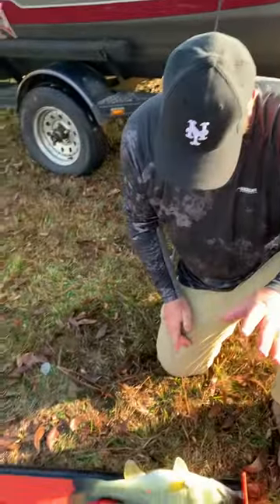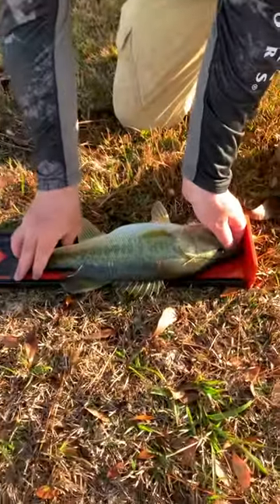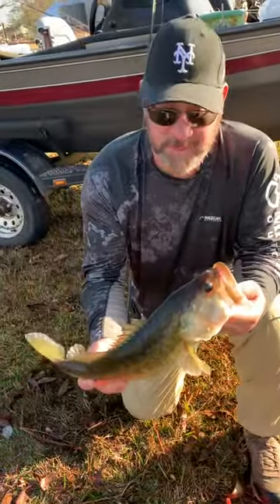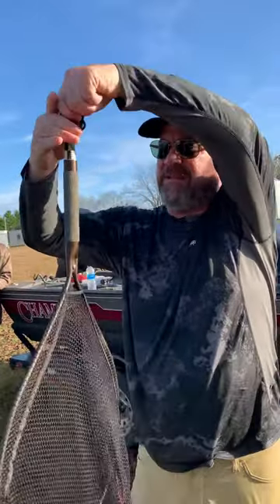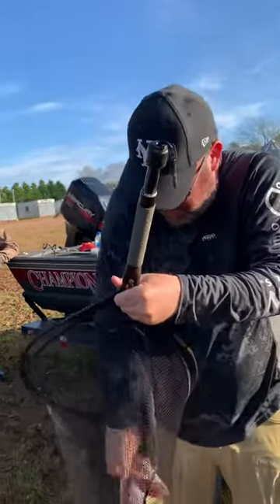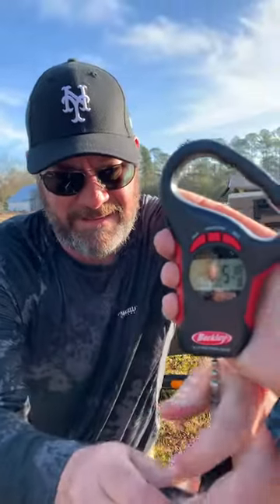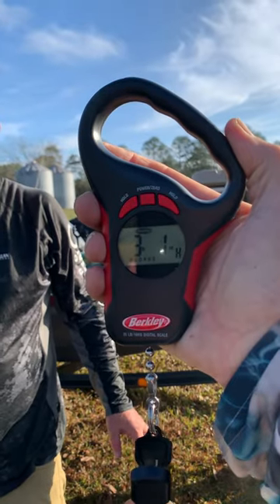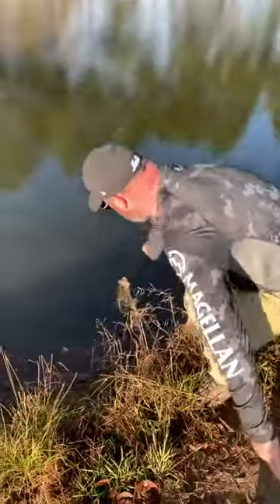Weigh & measure your bass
If you weigh & measure your bass and understand relative weight you will begin to see patterns. This fish is .4 pounds underweight for its length. This is due to a crappie population in the pond competing with bass for food